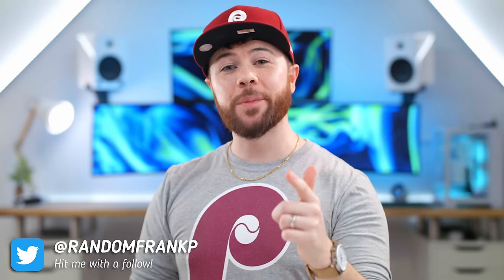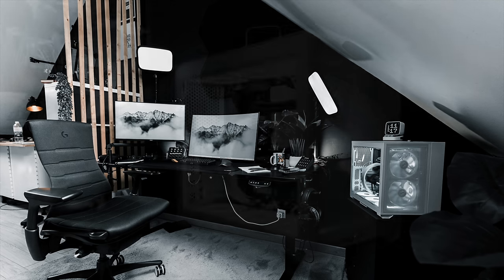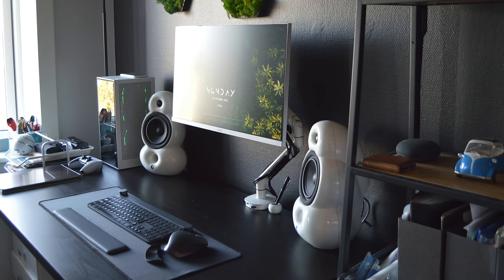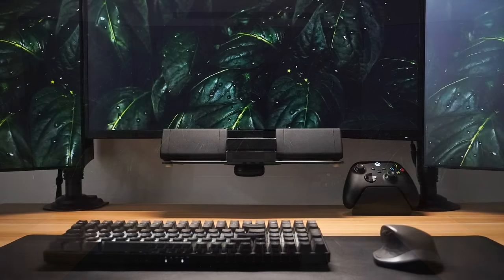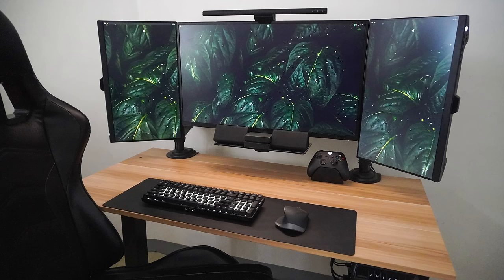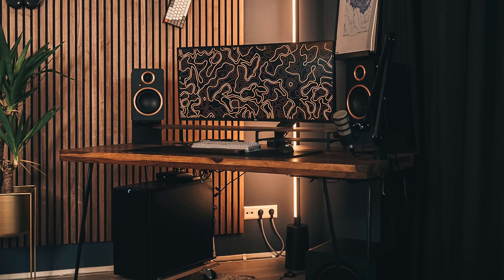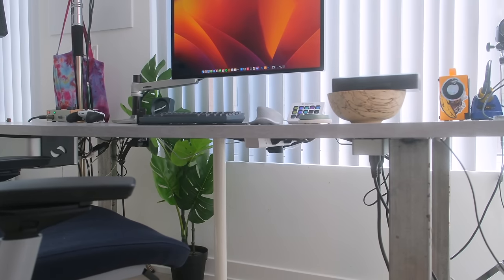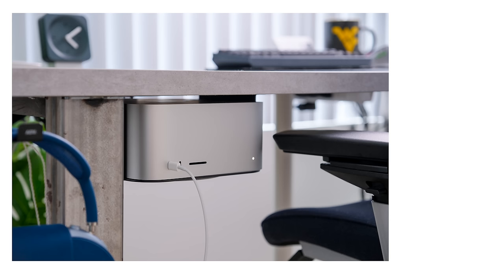Room Tour Project 272 - BEST Desk & Gaming Setups!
Your Sunday just got infinitely better with these lovely desk setups. Check them out!
— IAmJessyBoy —
Fox Spirit 31.5” Monitor
AOC 27” Monitor
Logitech G Pro X Superlight
Glorious XXL Pad
Elgato Key Light
Elgato Stream Deck Plus
Elgato Stream Deck
Elgato Low Profile Arm
Elgato Wave DX
Elgato Wave XLR
Lian Li O11 Air Mini White Case
Ryzen 9 5900x CPU
Corsair Vengeance RGB Pro RAM
NVIDIA RTX 3080 FE GPU
Lian Li Strimmer Plus

— Alain —
AOC 27” Monitor
USB Dock Monitor Arm
Logitech MX Master 2 Mouse
Logitech Craft keyboard
Logitech MX Palm Rest
NZXT H1 Case
AMD Ryzen 9 3900XT CPU
Gigabyte B550I Mini ITX Mobo
HyperX Fury RAM
Asus ROG RTX 2060 Super GPU

— D4RKH0UND —
BenQ GW2283 22” Monitor
Asus VA32AQ 31.5” Monitor
Royal Kludge RK100 Keyboard
Faux Leather Pad
Oontz Angle 3 Speakers
AMD Ryzen 3 3100 CPU
Noctua NH-L9a Chromax Cooler
Patriot Viper 4 Blackout RAM
Asus GTX 1650 Super OC GPU

— Amar —
LG38GN950 Monitor
Lamp Light Bar
Logitech G Pro Wireless
Rode Podmic Microphone
AMD Radeon 6900XT GPU
Fractal Design Define R5

Elgato Stream Deck
UA Volt 176 Audio Interface
Logitech MX Master 3 Mouse
Apple Studio Display
Amazon Basics Monitor Arm

1. Upload 10-15 photos of your setup, PC (open & closed), and all gear/peripherals to an Imgur album (use IMGUR ONLY, nothing else). Please only submit horizontal photos with no extreme close-ups of 1 product. Vertical pictures will be rejected.
2. Include in the email your entire PC specs and all gear/peripherals you have shown, in a format exactly as I have it above, but please do not submit your own Amazon links - it'll end up in spam. Again, PLEASE submit your gear list in the EXACT format to how I have above.